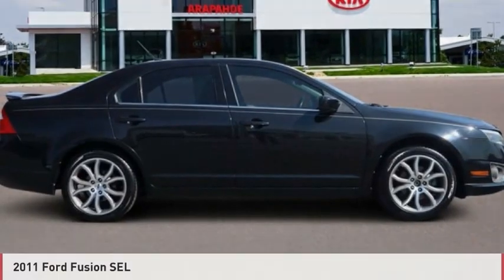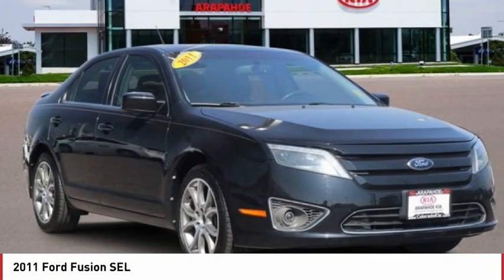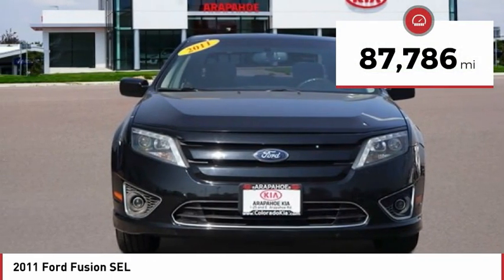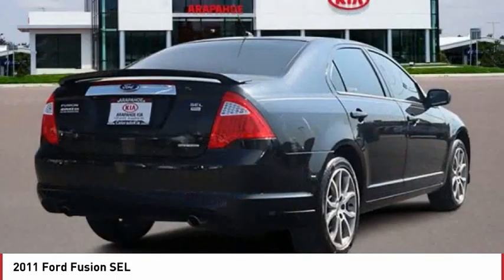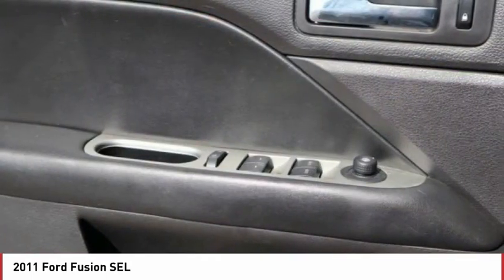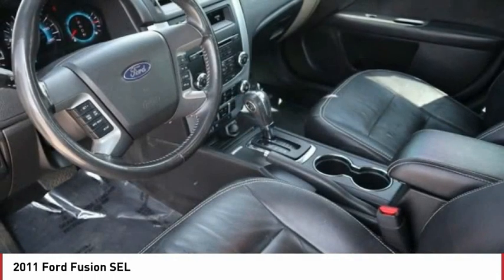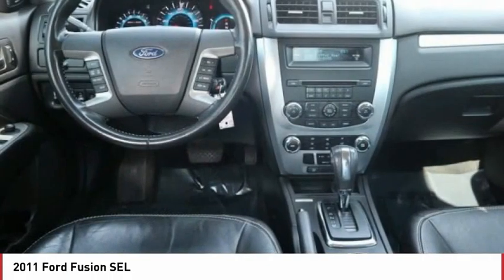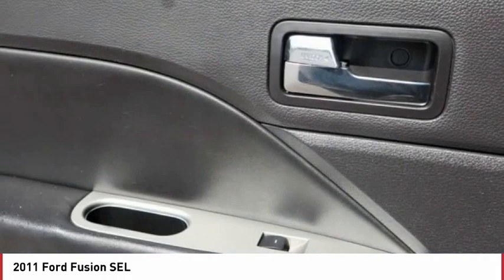2011 Ford Fusion Greenwood Village CO 119221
Arapahoe Kia
9400 E Arapaphoe Rd

Bluetooth.18/26 City/Highway MPG 18/26 City/Highway MPGPriced below KBB Fair Purchase Price!Odometer is 32401 miles below market average!Awards:* 2011 IIHS Top Safety Pick * 2011 KBB.com Brand Image Awards